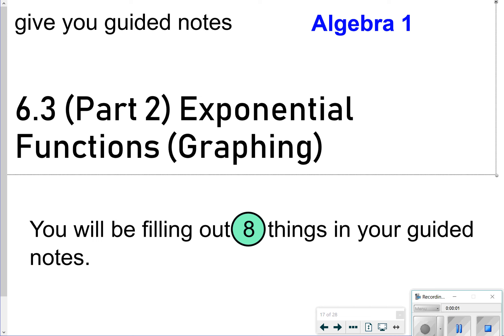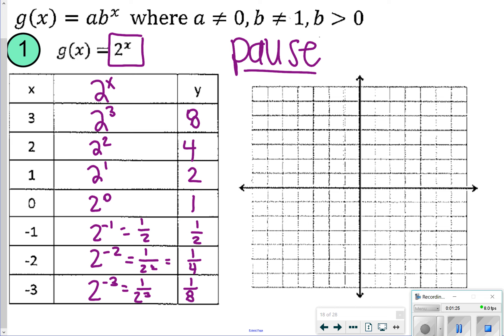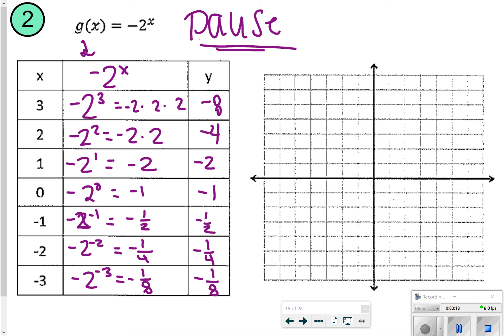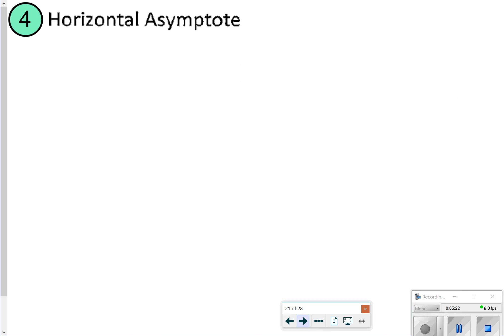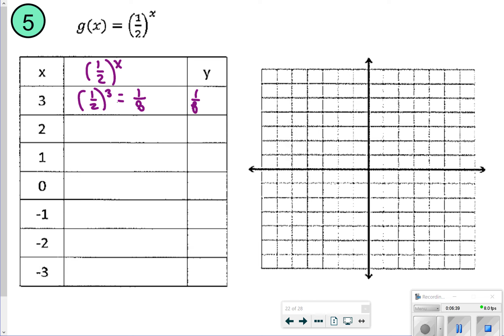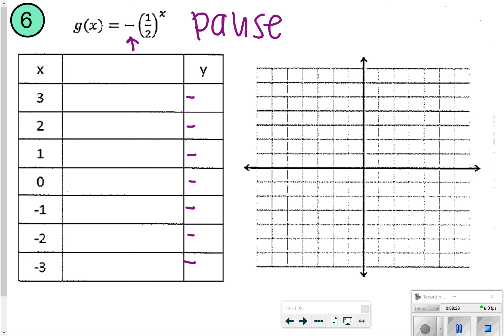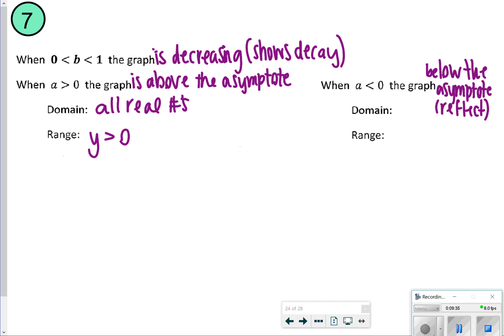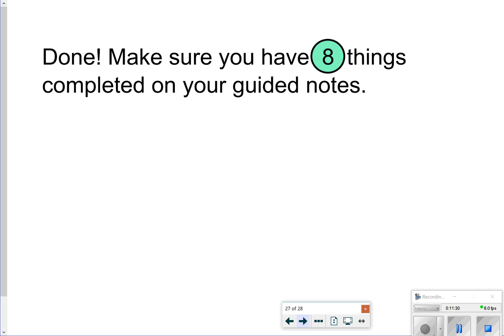6.3 (Part 2) Exponential Functions & How to Graph Them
Learn how to graph exponential functions and how they change.